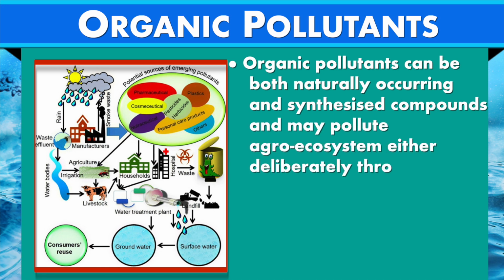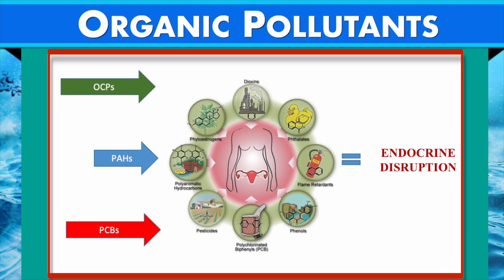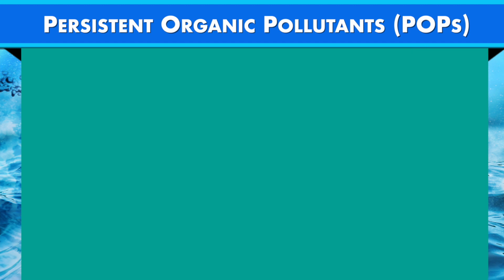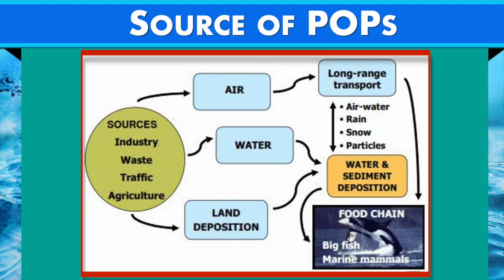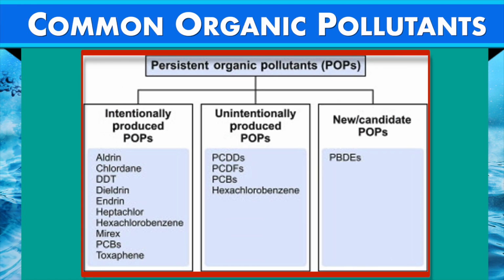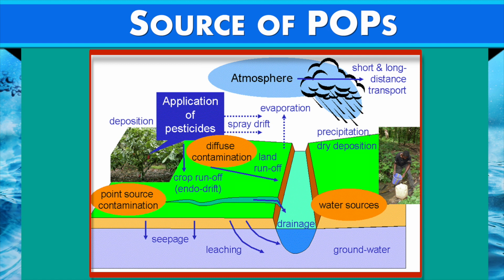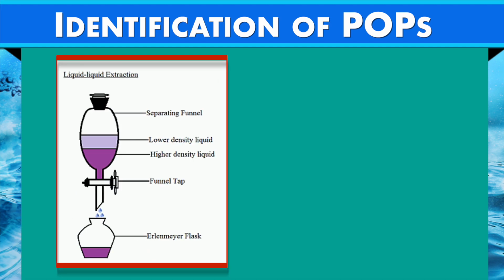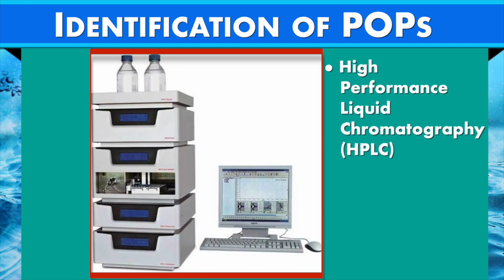W6 M16-A Water Quality Organic Pollutant in the Freshwater